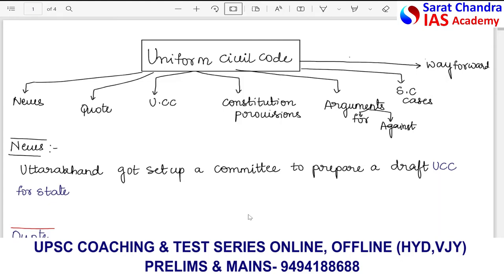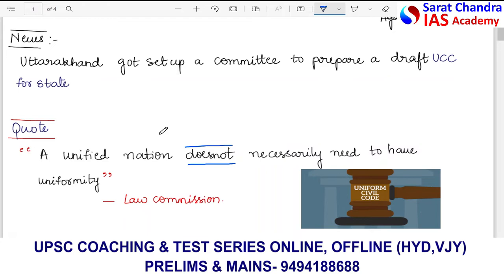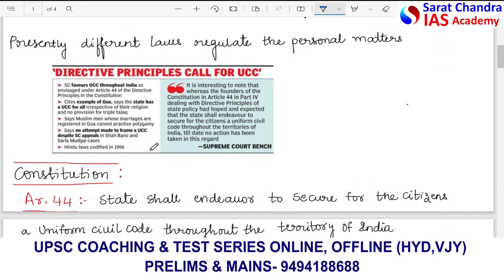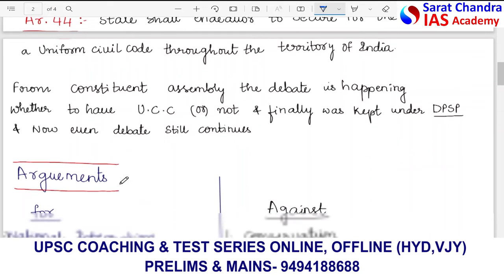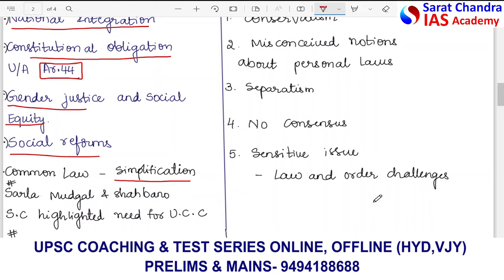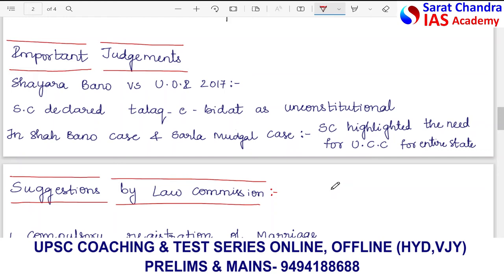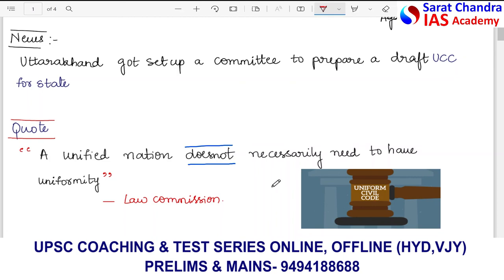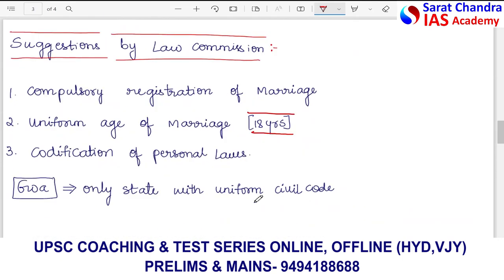UNIFORM CIVIL CODE - CURRENT AFFAIRS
1) UPSC Civil Services Coaching ( We are the best top rated IAS Academy in Hyderabad and Vijayawada, Andhra Pradesh by Times of India Excellence award)
2) UPSC CSE  Prelims Cum Mains Coaching in Classroom (Hyderabad, Vijayawada) and Online by expert faculty and IAS, IPS, IFS, IRS officers and Rankers
3) Prelims Crash course
4) CSAT Course
5) Prelims and Mains Test series (Online and offline) with evaluation and feedback on same day by expert faculty
6) Degree with IAS (BA and BSc plus UPSC Coaching)
7) Inter with IAS (Sarat Chandra Junior College provides intermediate plus UPSC Coaching with HEC, MEC, CEC along with CLAT, IIT HSEE, IPMAT)